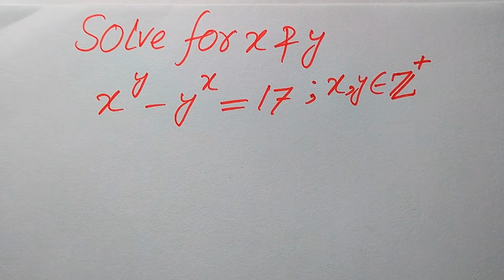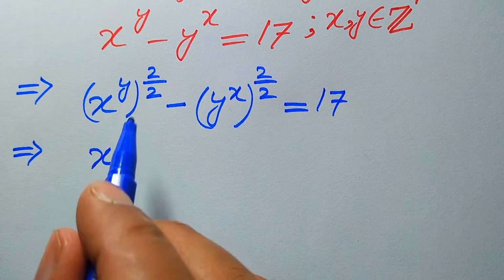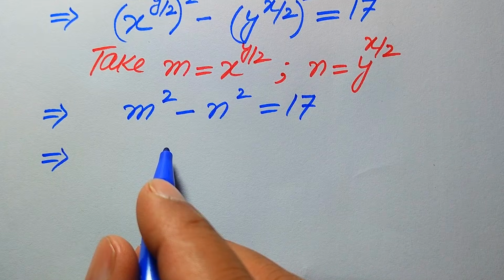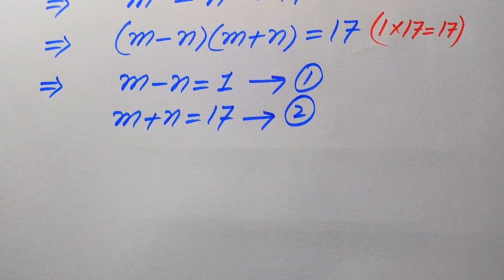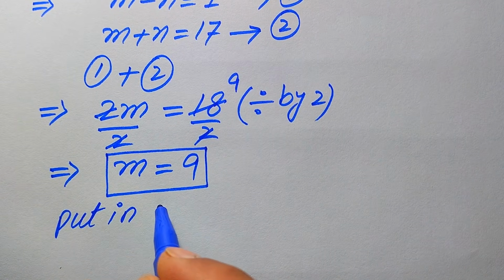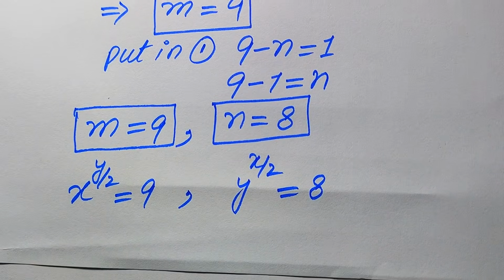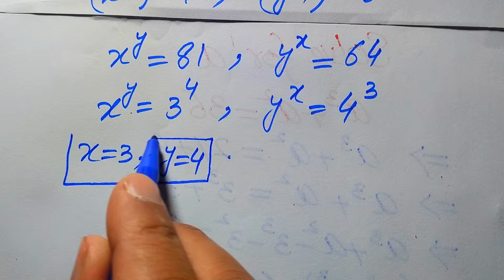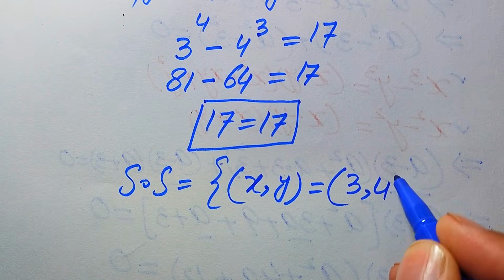Solving a 'Harvard' University entrance exam ?